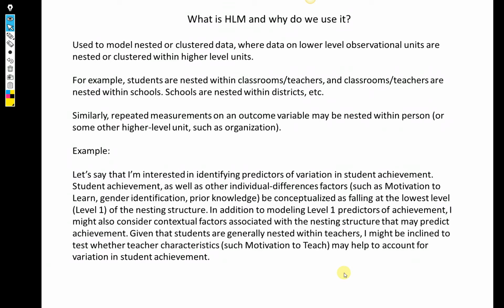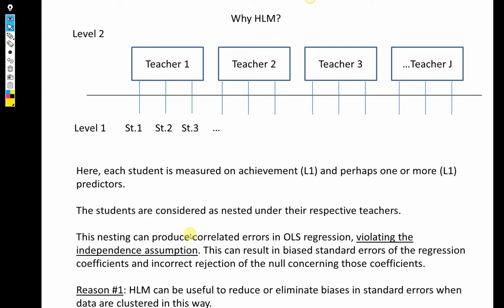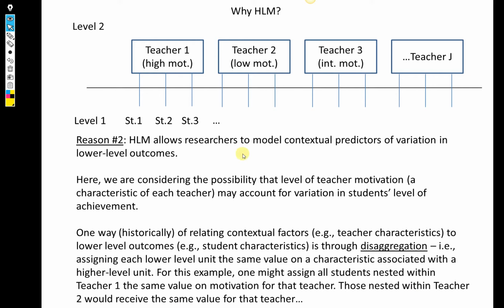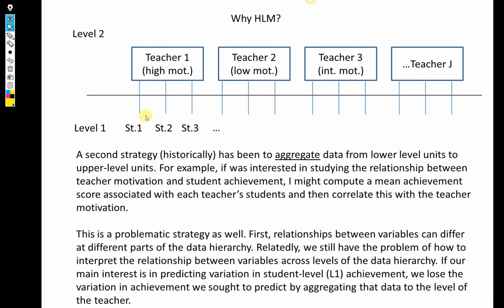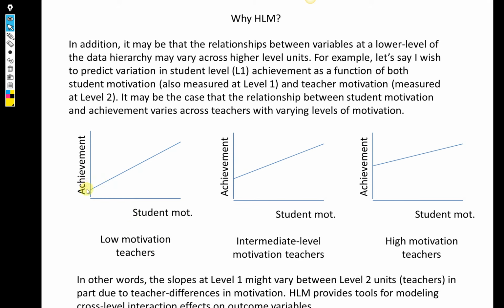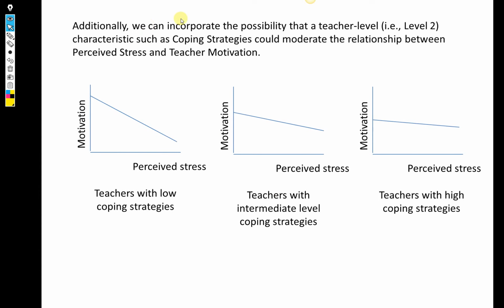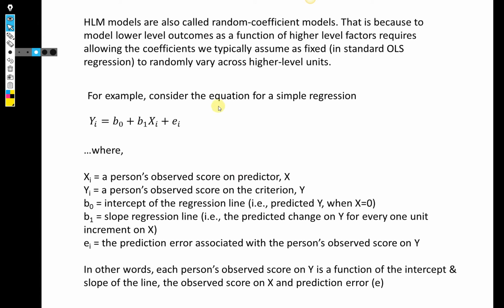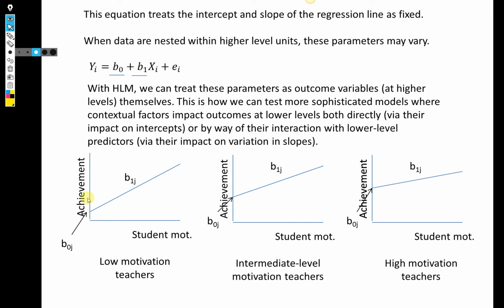what is HLM and why use it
This video is designed as an orientation to HLM. Specifically, it addresses the question of "What is HLM and why do we use it?" (Note: This is not a procedural video.)